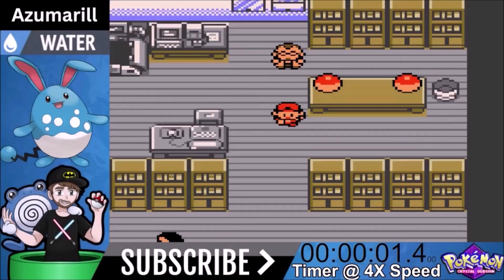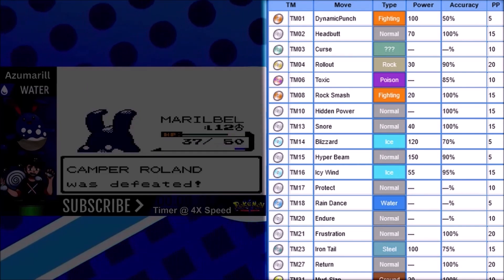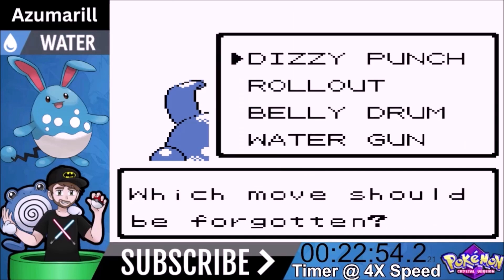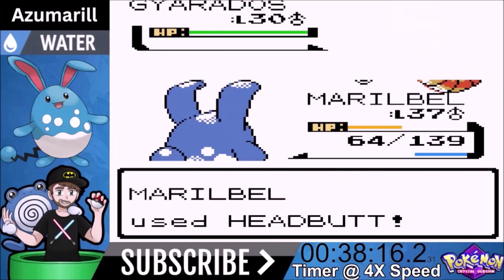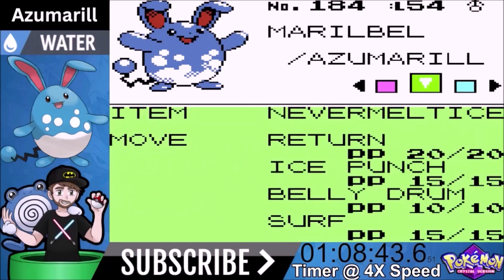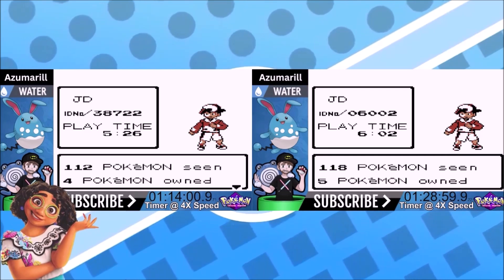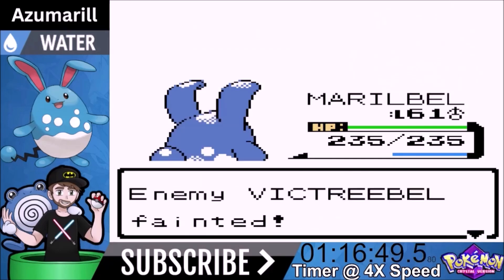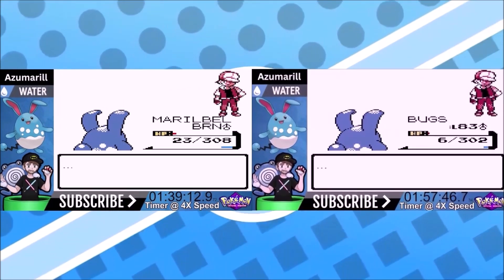Azumarill Optimized. How Fast Can I Beat Pokemon Crystal With An Optimized Azumarill?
Welcome to JD's NerdVerse. We are playing through Pokemon Crystal today to see how effective Azumarill is in a solo playthrough. I am making this the best possible version of Azumarill.(or so I thought)The Goal is to beat the game as fast as possible.

This Video is part of my series where we are playing through Pokemon Crystal in order to beat the game with every Pokemon in a speed run fashion.

Rules for Playthrough

1. Only use Azumarill in Battle

2. Running Clock

3. No Glitches Allowed

4. No Items in Battle. (Held Items are allowed)

All information used for this video was obtained from the following website.

Some Youtubers I enjoy watching that I highly recommend